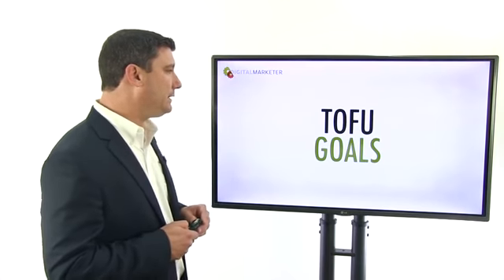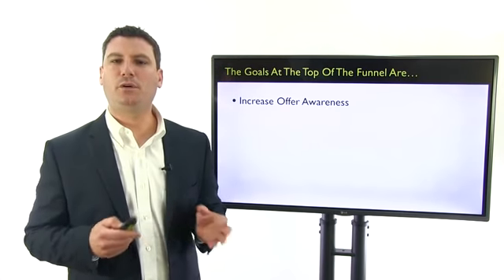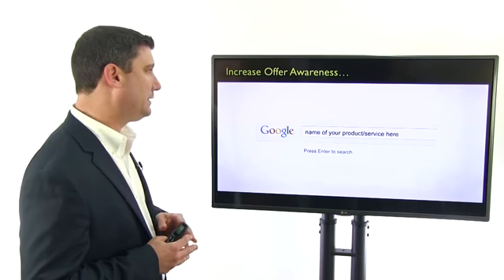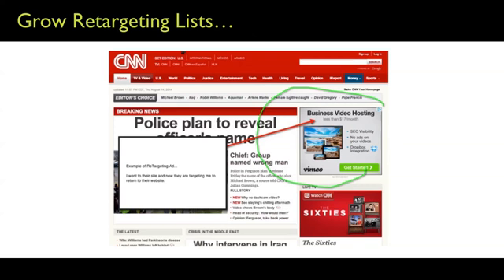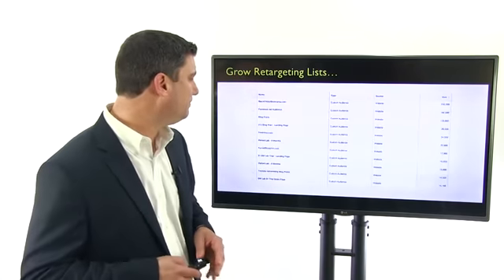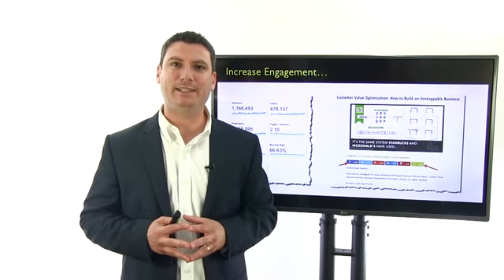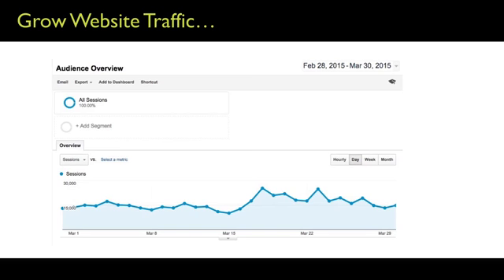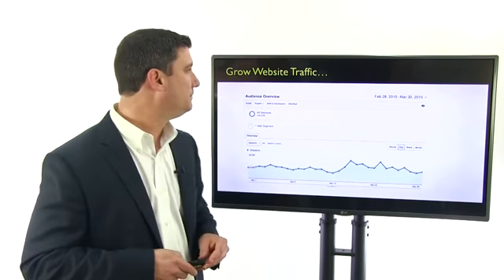1 TOFU Goals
Unit 3.folder2.Tofu content. video 1